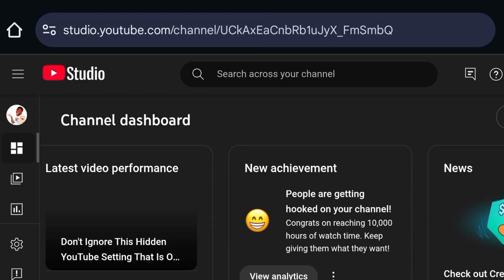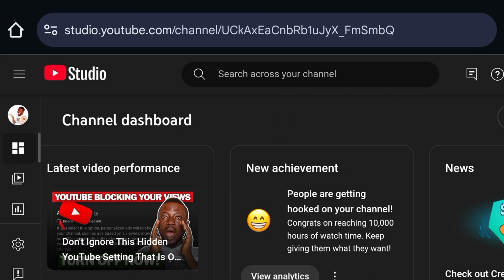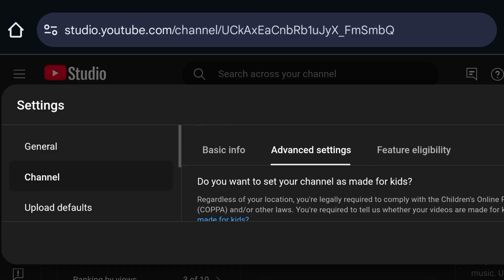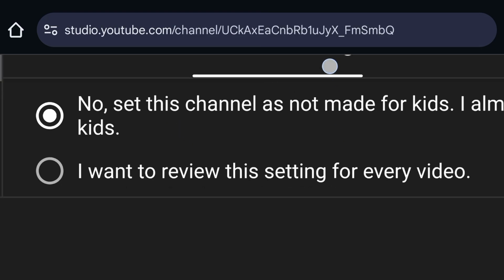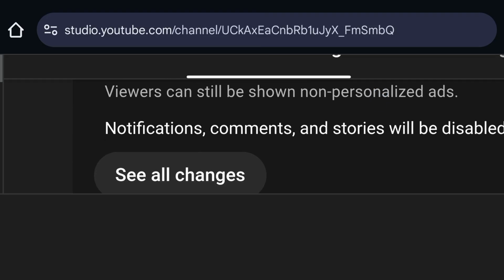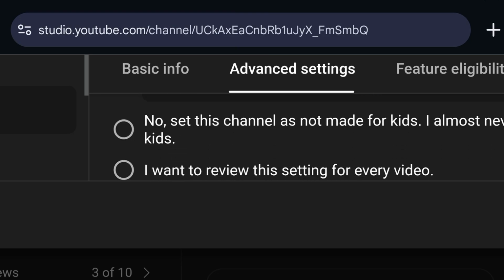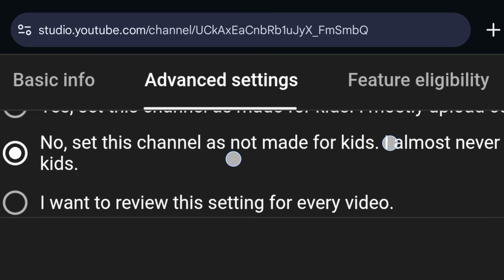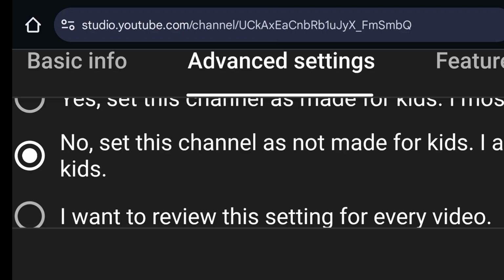TURN OFF This YouTube Feature NOW! It’s KILLING Your Views!